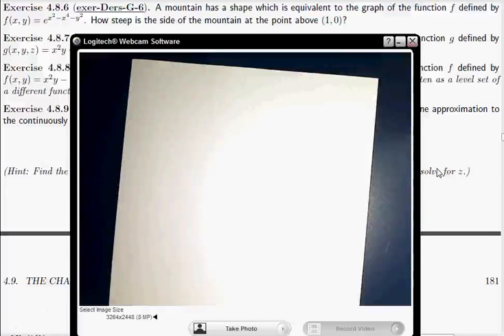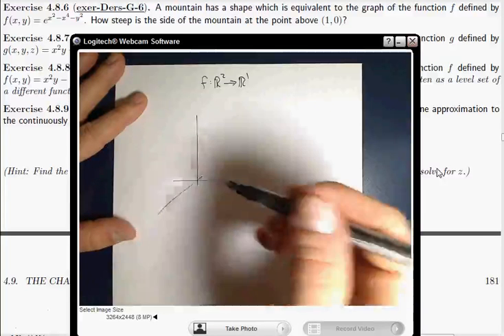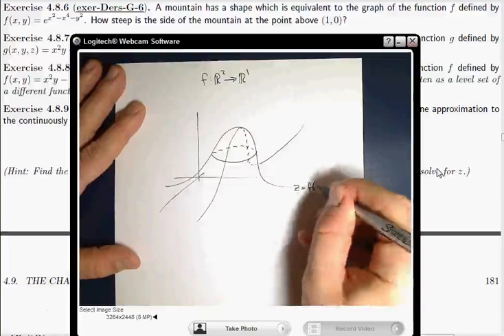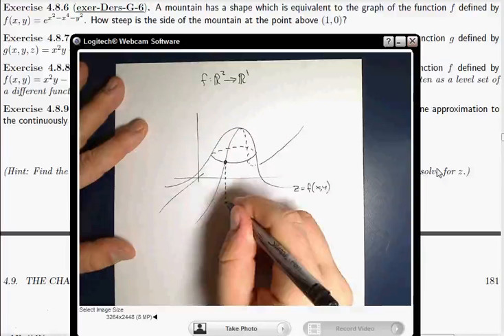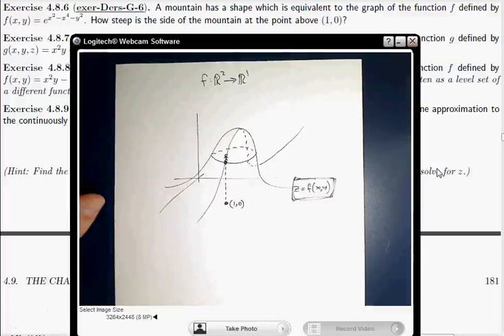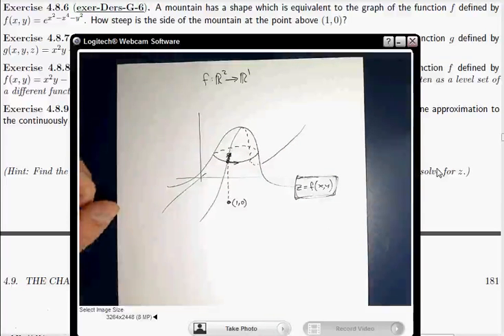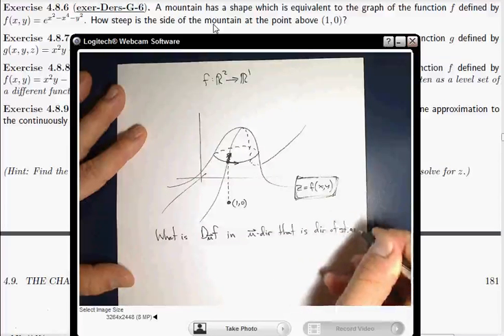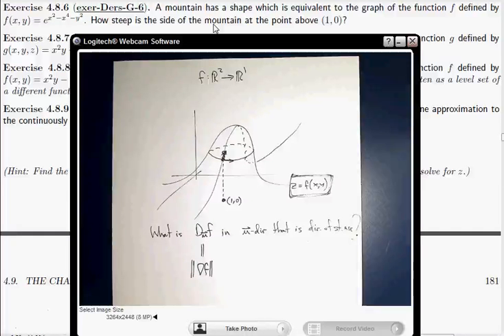Solution to Exercise Ders G 6